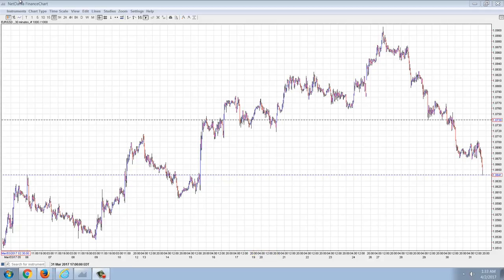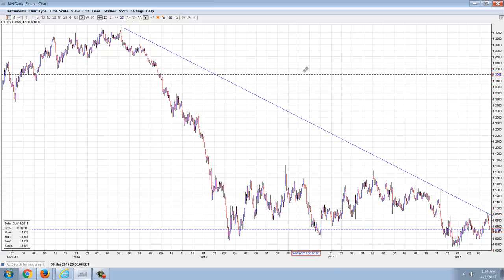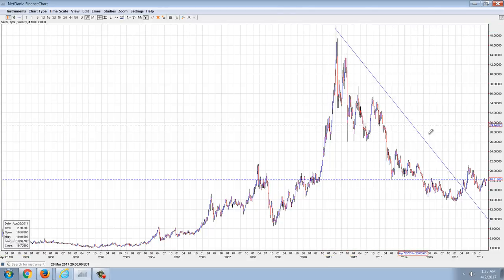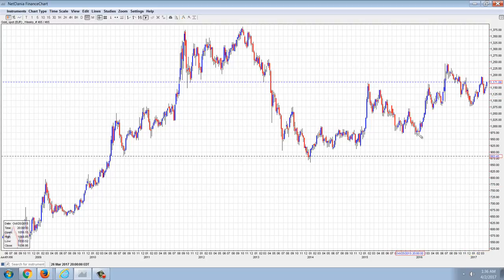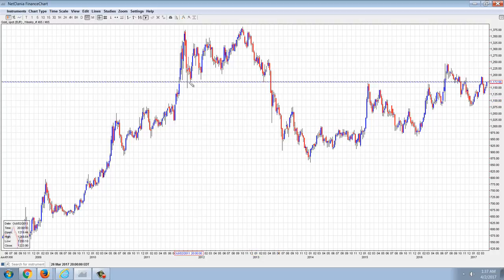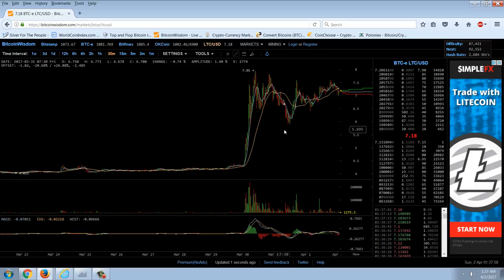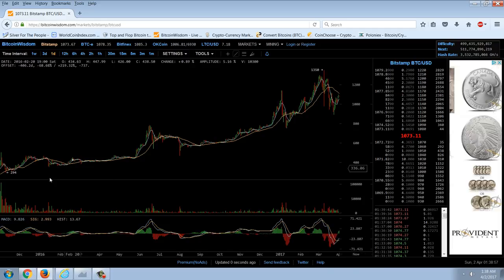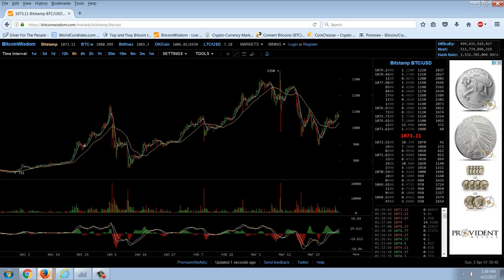Member Update 4/1/17 Nuclear Silver